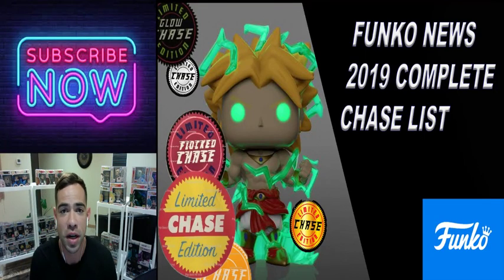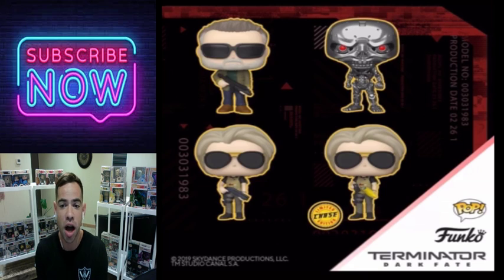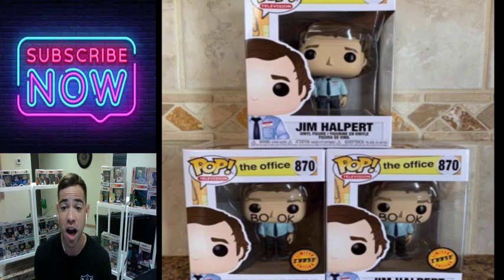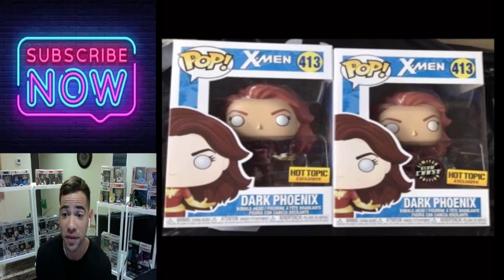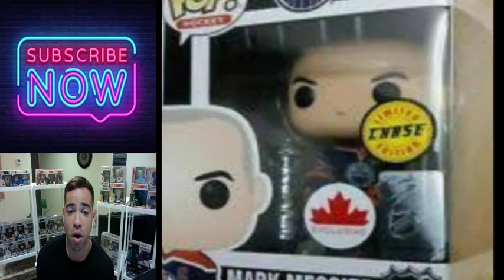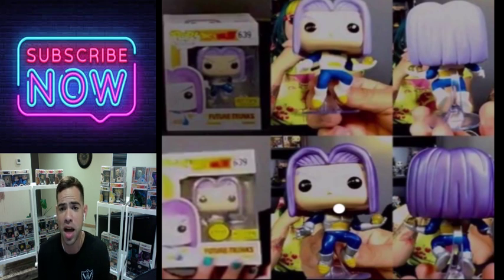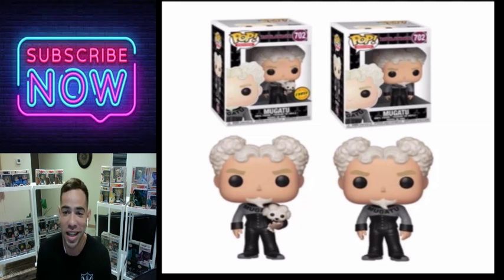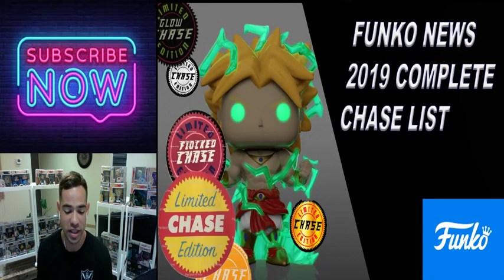Funko News | Funko Pop Chases of 2019 | Complete List of Funko Chases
In this episode of Funko Pop News we talk about all the Funko Pop Chases of 2019. We have on this complete list of funko chases the worst funko pop chases to the best pop chases. Also in this funko pop news we have xmen funko pops, dc funko pops, marvel funko pops and disney funko pop chases.